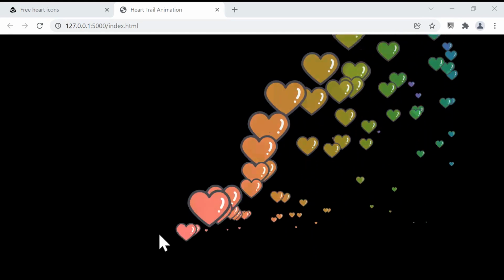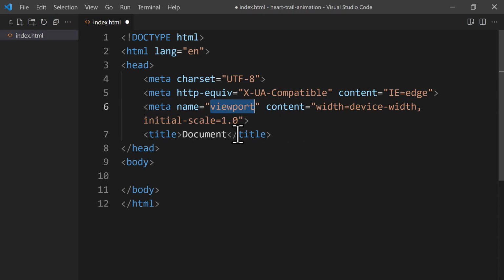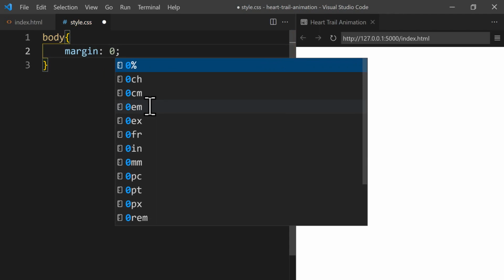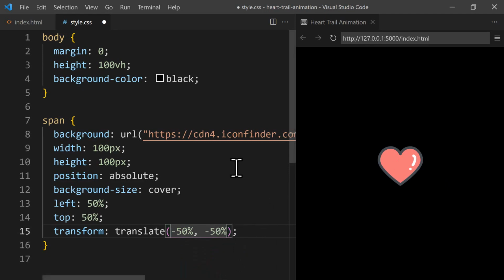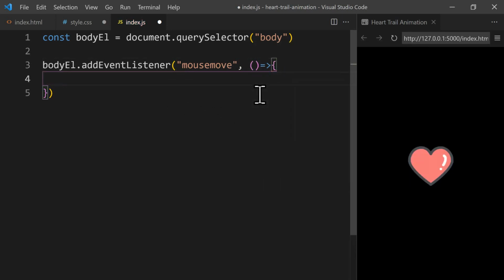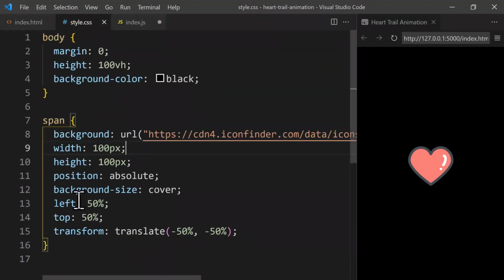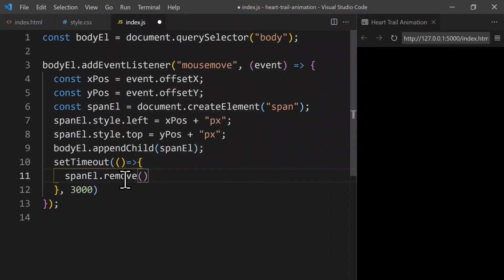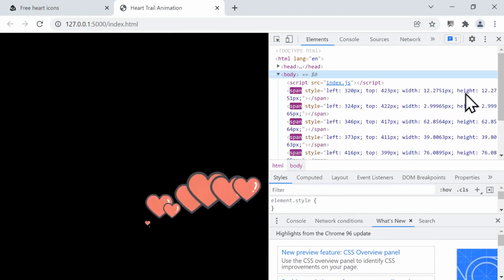HTML CSS JavaScript Project - Heart Trail Animation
💓 Get ready for an enchanting experience as we embark on a project that brings your browser to life with an interactive heart rate animation! Join us on this captivating journey as we create a dynamic animation that responds to your every move.

In our final project, you'll be amazed as colorful hearts of varying sizes spring to life on your screen, following your mouse's every move. The magic unfolds as keyframe queries work their charm, modifying the opacity, size, and hue of these hearts in response to your actions.

To make it all happen, we'll use the power of JavaScript to track your mouse's precise position in the browser. With this information in hand, we position each heart in real-time, right where your cursor dances, creating an interactive experience like no other.

This project is a fantastic opportunity to learn about combining JavaScript, keyframe queries, and dynamic responses to create a captivating and personalized animation. Whether you're a coding enthusiast or a seasoned developer, this tutorial is perfect for enhancing your web development skills. Let's capture your attention and provide a fun, interactive experience on your webpage with our heart rate animation! 💓🌟🕺